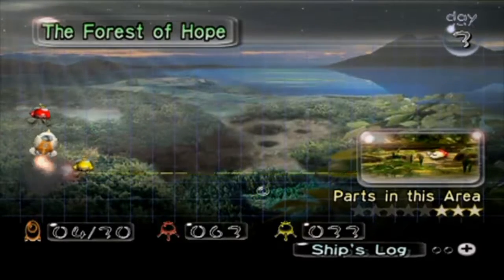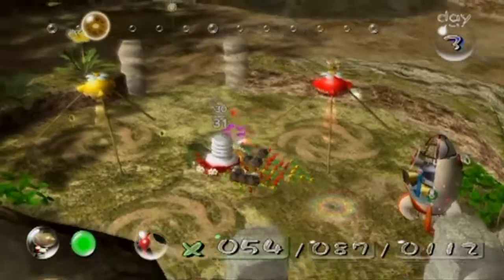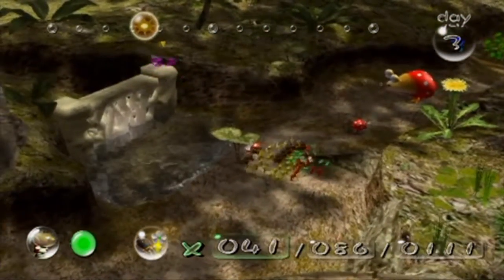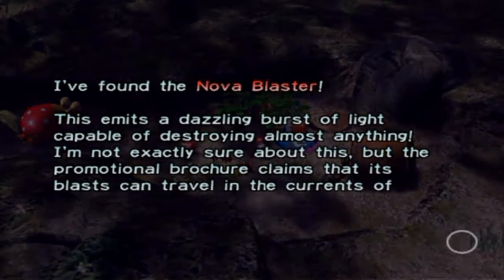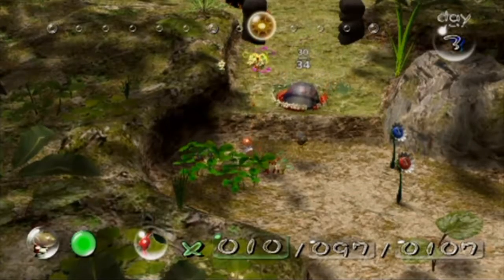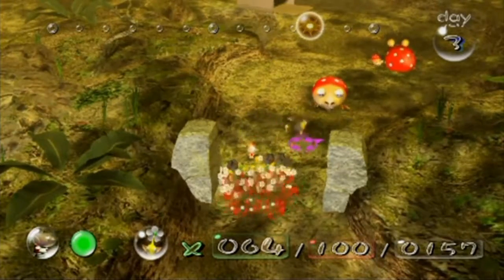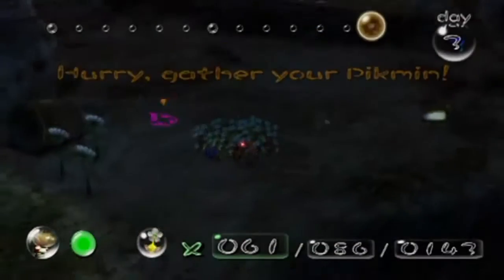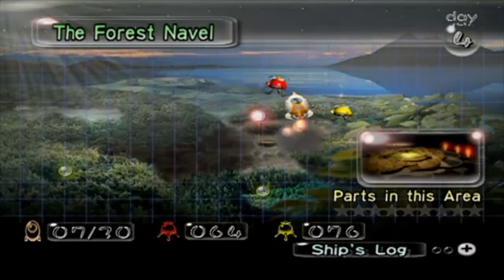The Armored Cannon Beetle | Pikmin Day 3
I surprisingly do a lot in this episode of Pikmin. I also show a neat trick to fighting the Armored Cannon Beetle without using Blue Pikmin!